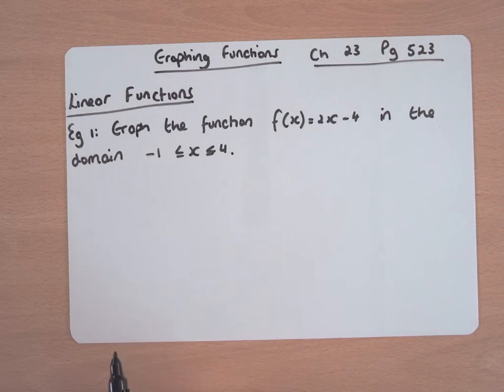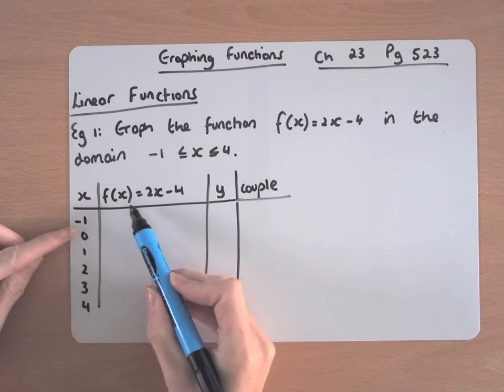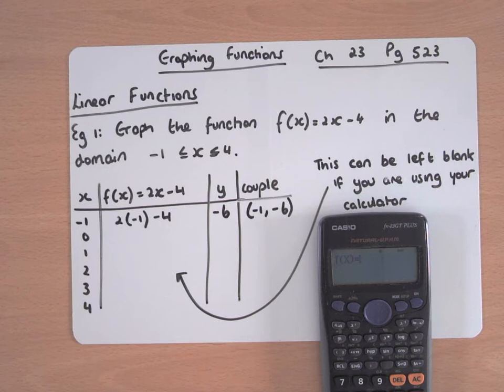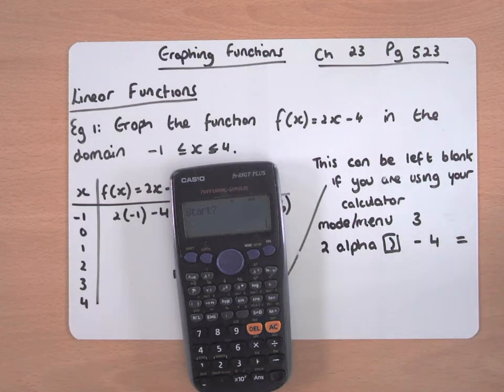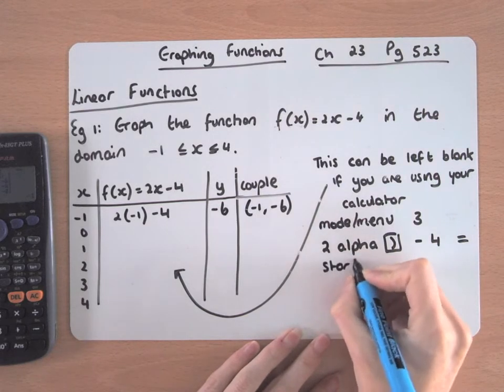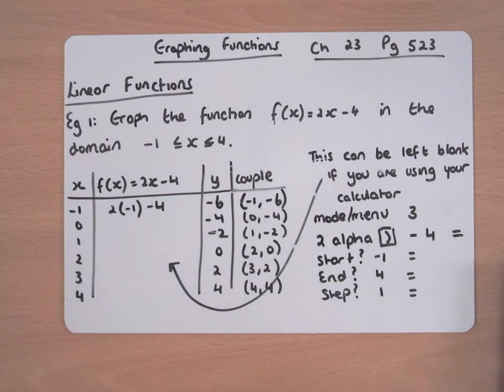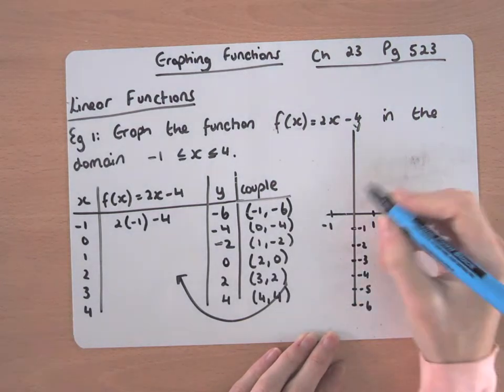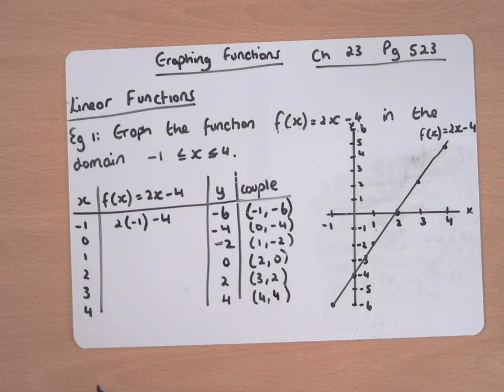JCHL Functions Graphing Linear Functions